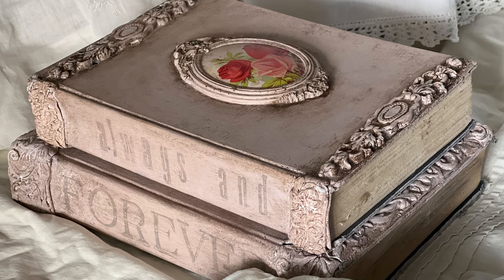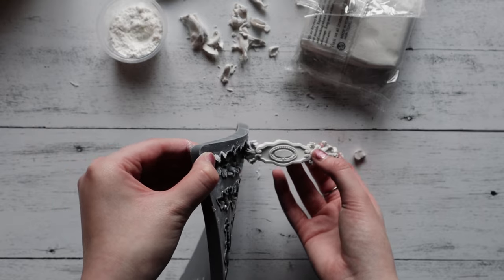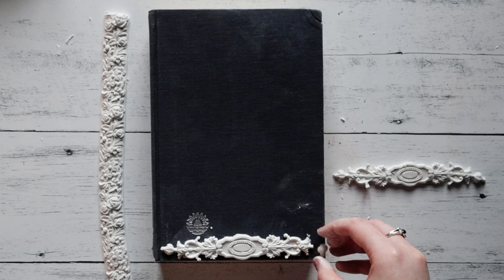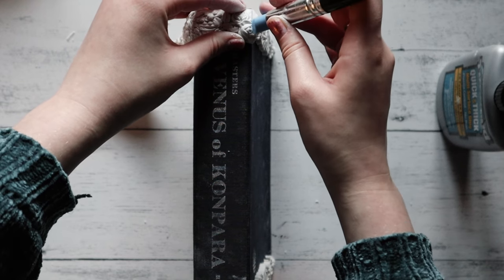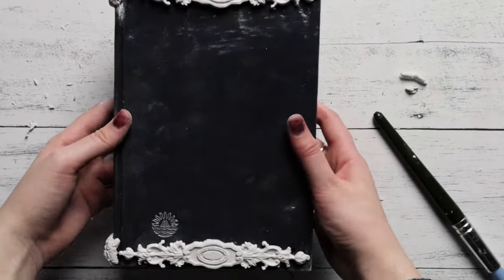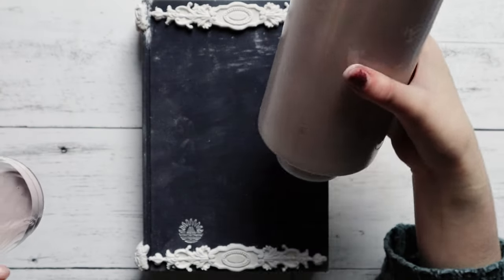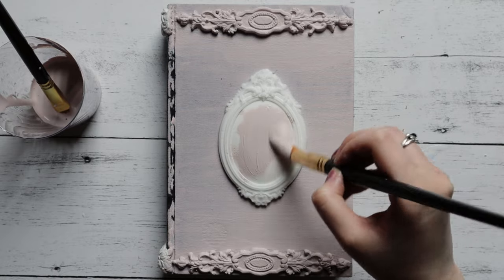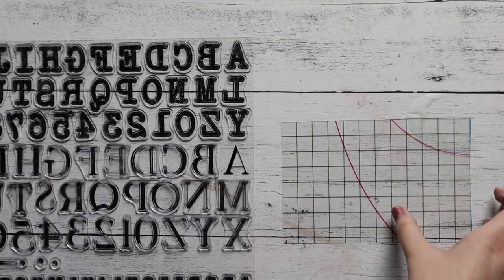Upcycle Thrifted Books into Darling Valentine’s Table Decor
Looking to add a touch of vintage charm to your home decor this Valentine's Day? Join us in this tutorial, where we'll show you how to upcycle thrifted books into this adorable vintage Valentine's Day book stack with a romantic twist.

First things first, we'll guide you through the process of creating exquisite mould castings using our IOD air dry clay. Trust us, dusting the moulds with a bit of cornstarch is such a help to get those clean impressions with clay (you can always pop them in the freezer for 5-10 minutes if you’re struggling to get a decent casting). We'll share some tips on how to handle the clay and avoid breakage or fix it when it happens. Then, we'll dive into resin casting for that perfect, crisp detail. We'll take you through every step, from clay to paint, transfers to stamps, and sealing with wax, so you can recreate these beautiful book stacks effortlessly.

Please note, we only show making the top book in the video tutorial. You should make both books at the same time. The only differences will be that you will NOT create a frame and transfer on the top of the bottom book (you won’t see it once stacked), and you will stamp “FOREVER” on the spine of the bottom book instead of “always and” which appears on the top book. Don’t put any moulds on the bottom of either book. This will help them stack easily.

These charming books make us giddy! We just love how the top frame is filled by the sweetest roses from our Melange transfer. Whether you keep these books for yourself or gift them to someone special, they'll surely bring a touch of love to your Valentine's Day decor.

Grab your IOD products and supplies by using the store locator and finding a stockist near you

IOD Products Needed:
✨ Trimmings 1 Mould
✨ Air Dry Clay
✨ Lock and Key Mould
✨ Frames Mould
✨ Letterpress Stamp
✨ Stone Grey Ink
✨ Ephemeral Melange Transfer
✨ Light Pink Paint (Chalk, mineral-type, or other paint your stockist may carry; check for their recommendation)

Other Supplies:
🎨 Thrifted Books
🎨 Clear Wax
🎨 Dark Wax
🎨 Titebond Quick and Thick Glue
🎨 Amazing Resin

Timestamps:
00:04 - Creating mould castings with Air-dry clay
00:28 - Attach mould castings with glue
00:37 - Shape and adjust the clay, particularly around the spine and cover
00:45 - Applying resin to the front cover
01:01 - Painting the entire book surface with pink chalk paint
01:24 - Gluing the frame onto the book cover
01:30 - Adding a flower transfer to the front cover
01:43 - Stamping the letters "always" and "and"
04:24 - Applying dark wax to create an aged look
07:07 - Final touches and adjustments